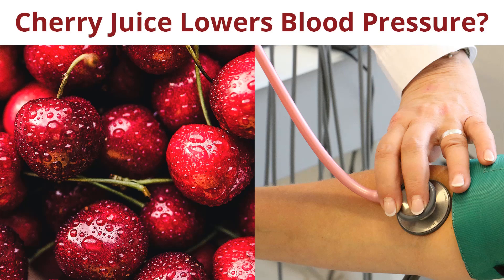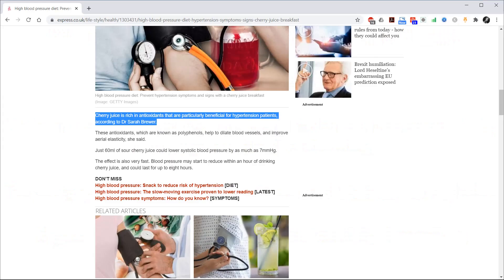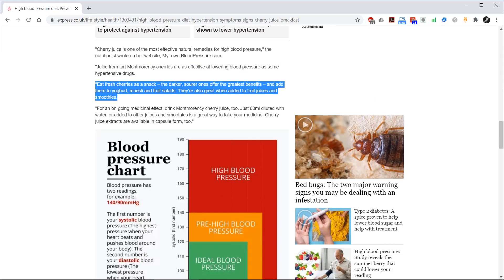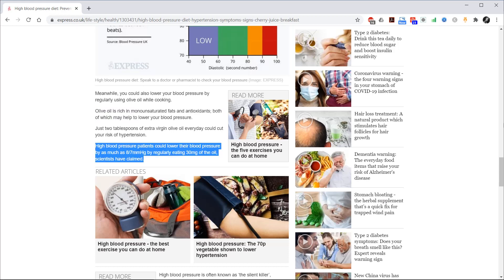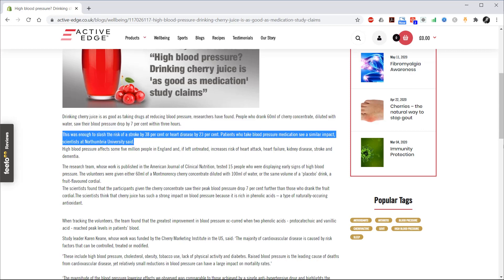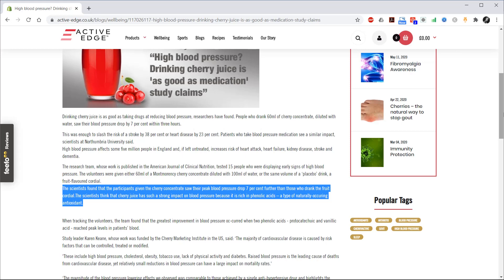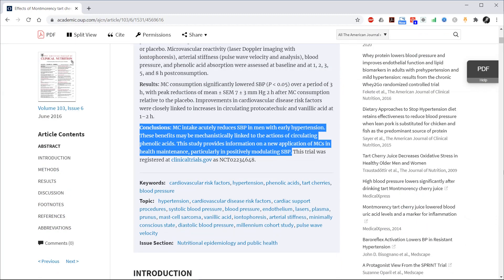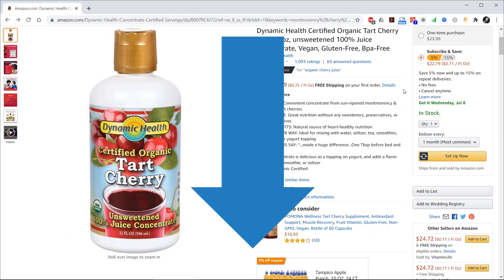Does Cherry Juice Help Lower Blood Pressure? Montmorency Tart Cherry Juice & Systolic Blood Pressure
Does cherry juice help lower blood pressure? The answer is yes, montmorency tart cherry juice can lower systolic blood pressure.

References:

Express: High blood pressure - the £1 breakfast fruit juice to protect against deadly hypertension

Active Edge: High blood pressure? Drinking cherry juice is 'as good as medication'

The American Journal of Clinical Nutrition: Effects of Montmorency tart cherry (Prunus Cerasus L.) consumption on vascular function in men with early hypertension